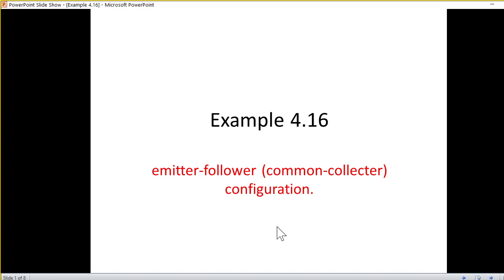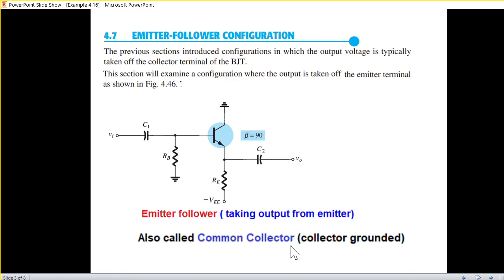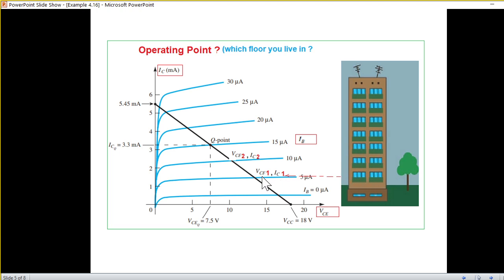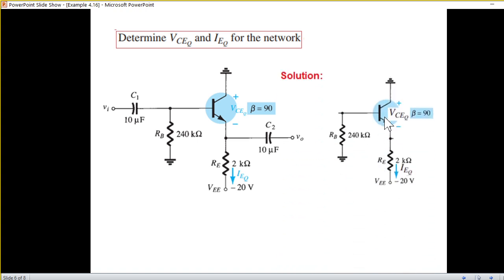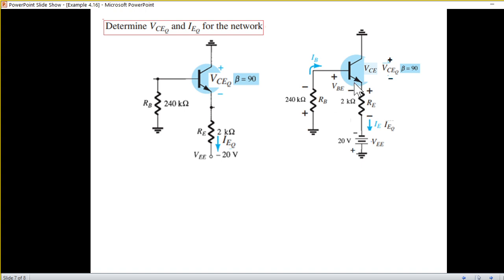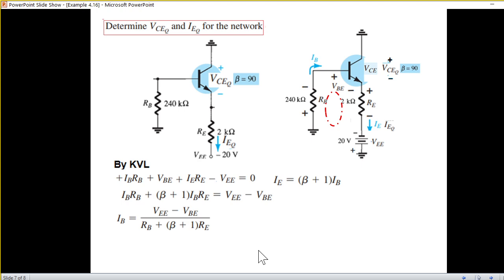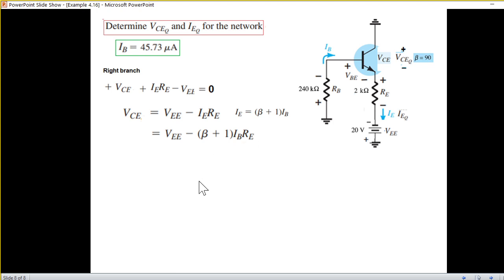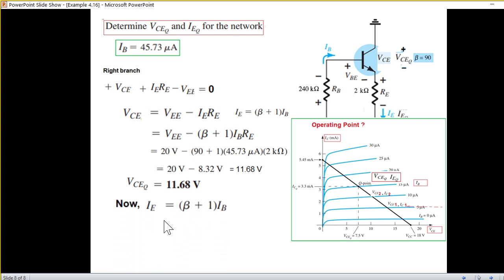(E)EDC Ex4.16 || VCEQ & ICEQ of Emitter Follower (Common Collector) BJT Configuration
(English) Example 4.16 || Operating Points (VCEQ & ICEQ ) of Emitter Follower (Common Collector) BJT Configuration || (Boylestad)
In this video, we dive deep into Example 4.16, focusing on the VCEQ & ICEQ of Emitter Follower (Common Collector) BJT Configuration as outlined in Boylestad's work. Whether you're a student or a professional, understanding these concepts is crucial for mastering BJT configurations. We will break down the calculations, provide visual aids, and offer practical examples to ensure you grasp the intricacies of VCEQ and ICEQ. By the end of this video, you will have a solid understanding of how these parameters affect the performance of an Emitter Follower circuit.